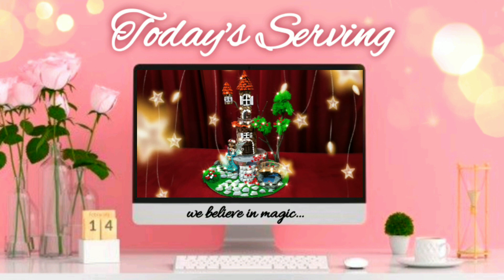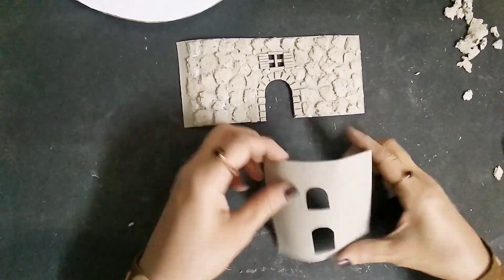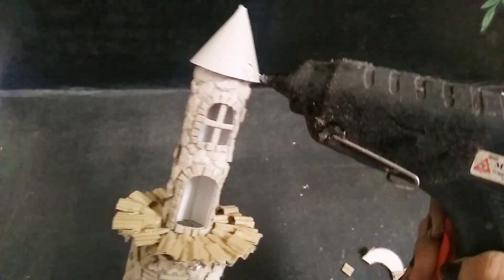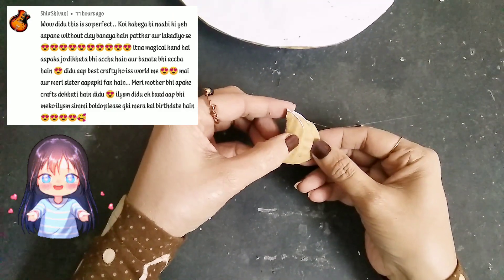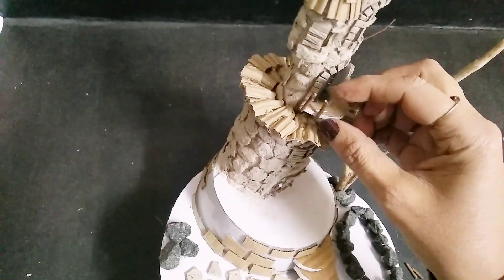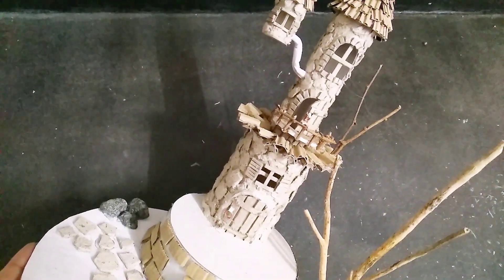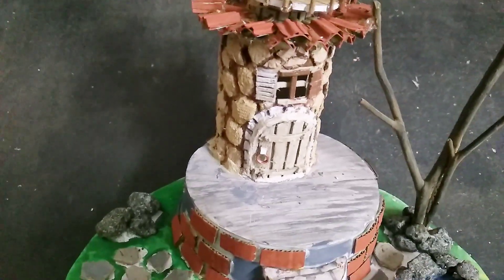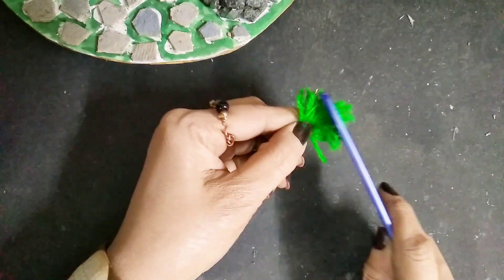Home Decorating Ideas | How To Make Handmade Doll | Barbie Doll | Showpiece | Barbie Crafts Ideas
YOUR Questions -
DIY Barbie Doll Dress With Mask
DIY Barbie Doll Dress
DIY Barbie Doll Clothes
DIY Barbie Doll Set
DIY Barbie Doll At Home
DIY Barbie Doll Shoes
DIY Barbie Doll Things
DIY Barbie Doll Makeover
DIY Barbie Doll Makeup
DIY Reuse Bottle
DIY Bottle Doll
DIY Barbie Doll
DIY Barbie
DIY Doll
Paper Doll
Newspaper Doll
Paper Fairy
Fairy Doll
Fairy
DIY Fairy
DIY Fairy Doll